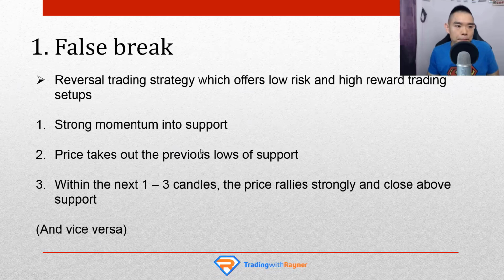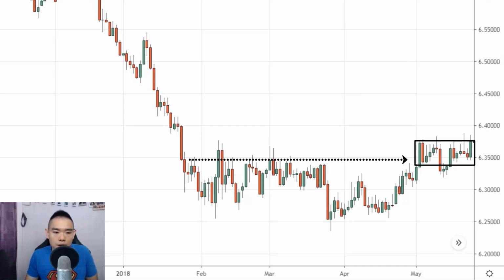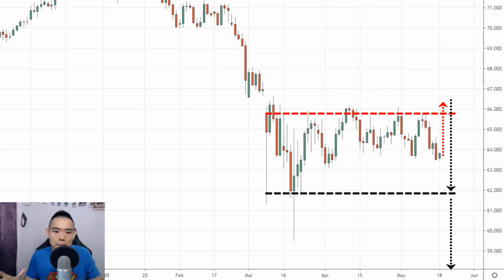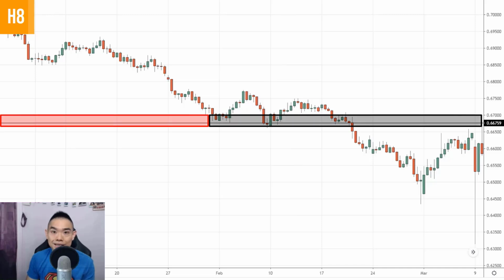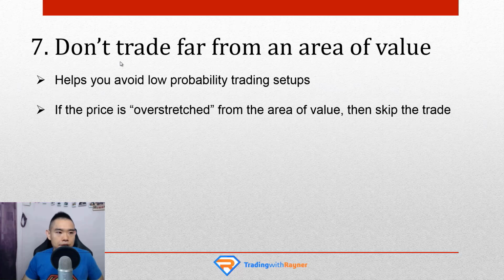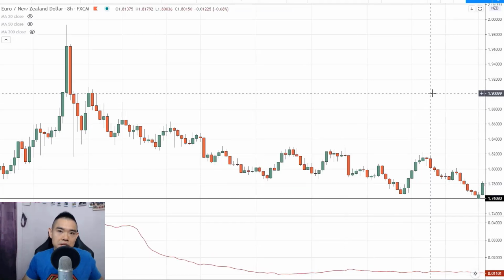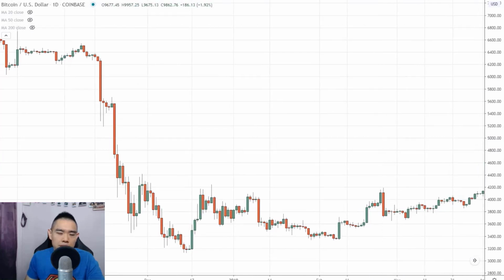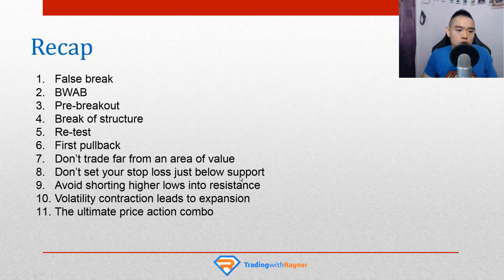11 Price Action Trading Strategies & Techniques That Work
Hey hey, what’s up my friend!

I just produced a new video that contains 11 of my best price action trading strategies and techniques.

Here’s a glimpse of what you’ll discover:

** A reversal trading strategy which allows you to buy low and sell high (consistently and profitably)
** The BWAB trading strategy to ride massive trends
** How to enter a breakout before it occurs so you can capture an explosive move with low risk
** How to enter a new trend at the earliest possible time before everyone else
** How to catch a trend even if you miss the first wave of the move (it’s not what you think)
** The ultimate price action combo (95% of traders don’t know this)

Interested?

Then go watch it right now.

** PREMIUM TRAINING **